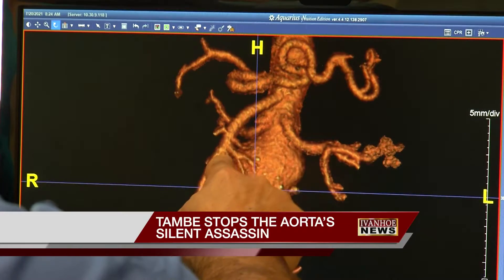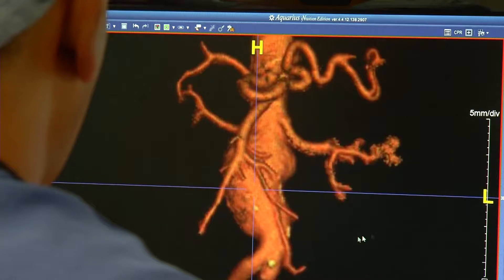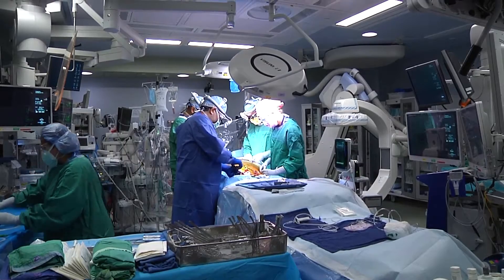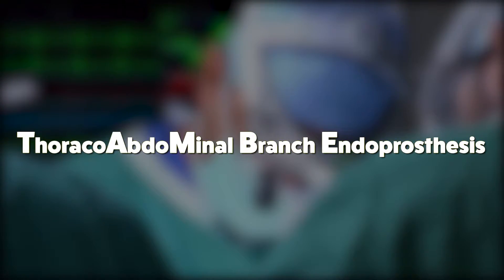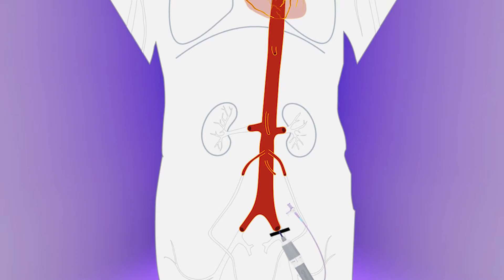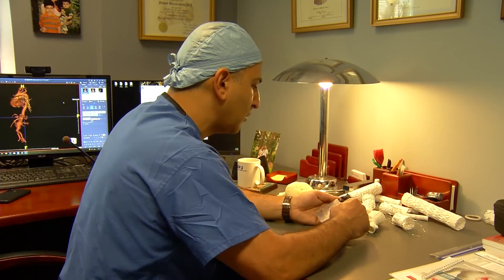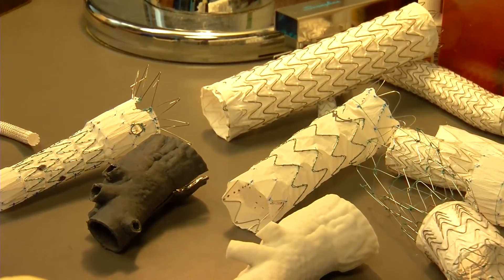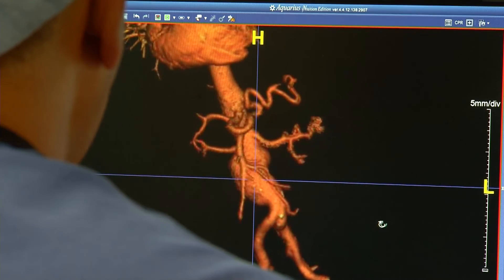TAMBE STOPS THE AORTA’S SILENT ASSASSIN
Every year, up to 200,000 people in the United States are diagnosed with aortic aneurysms. Could a new device that scientists are testing allow them to build a system inside a patient’s body to treat them?